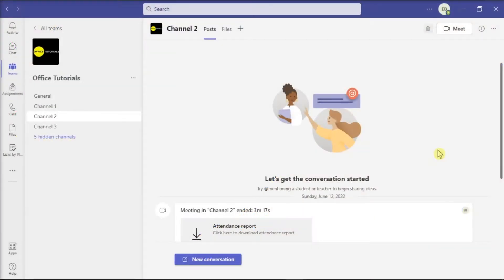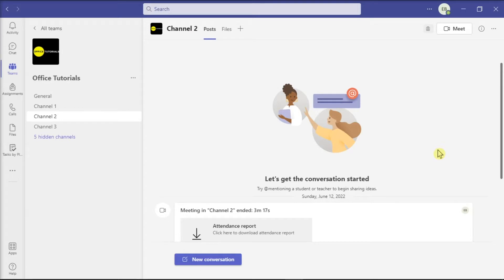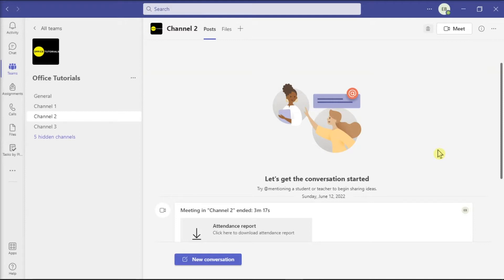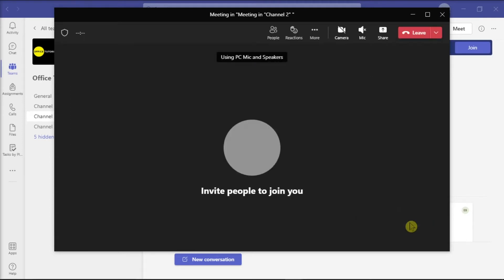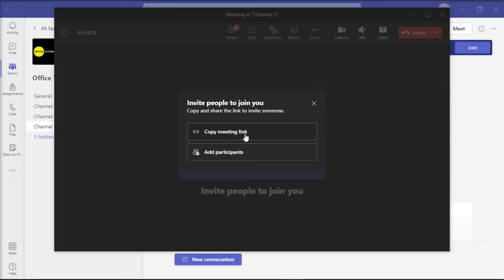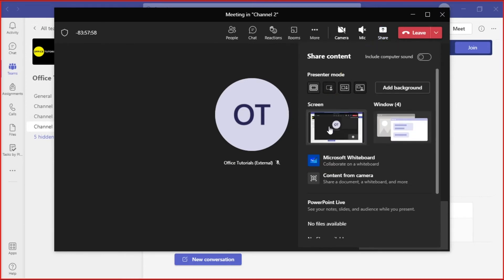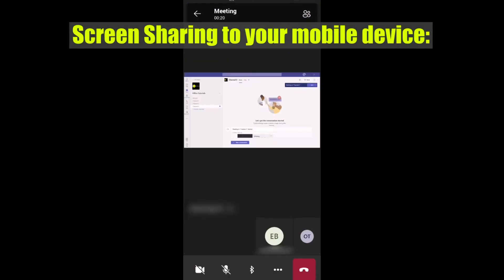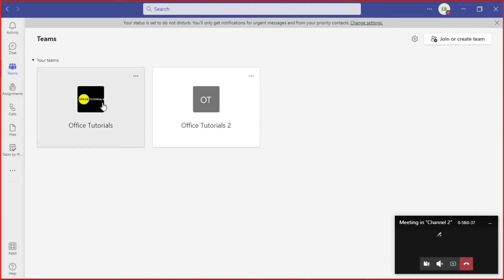MS Teams - TEST Screen Share BY YOURSELF (without others in the meeting)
Would you like to be able to test a Screen Share session in Microsoft Teams without others in the meeting?  Then watch this video tutorial to see exactly what steps you can take to see your shared screen whenever you're by yourself.